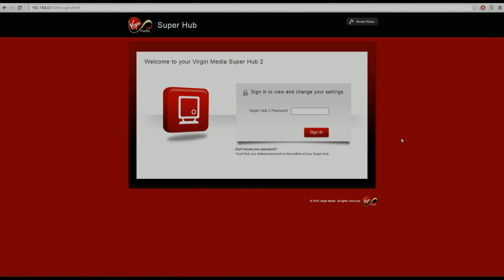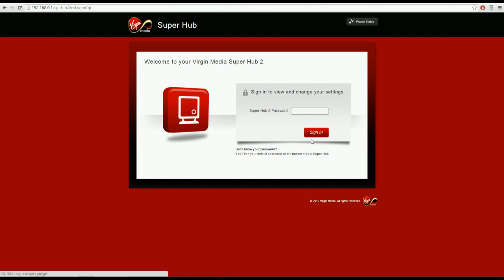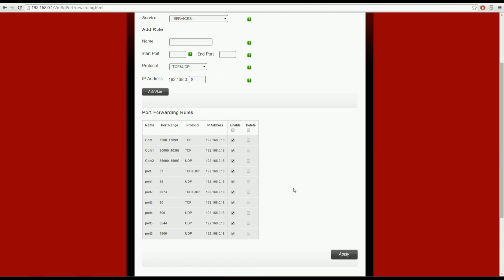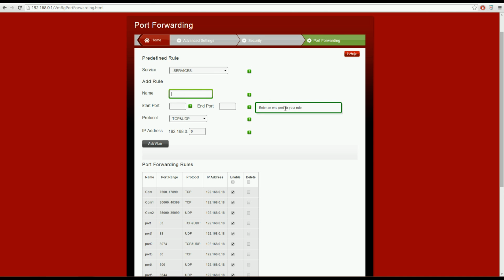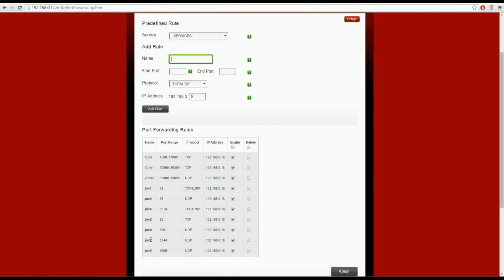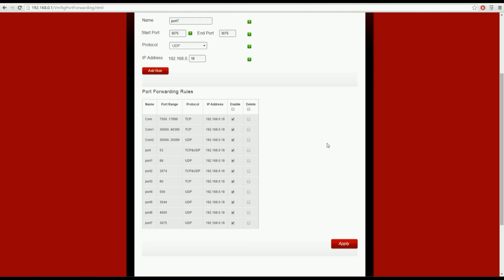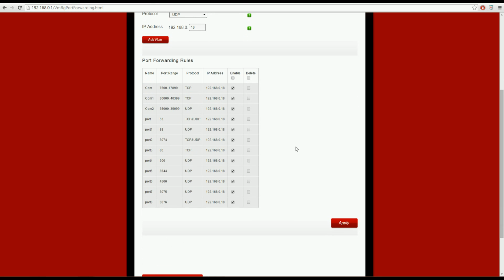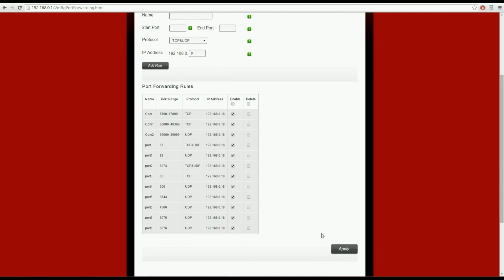How to enable ports for Call of Duty Advanced Warfare XBOX One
IMPORTANT

Check my first video before watching this if you want to know how to set-up a static IP for Xbox 1.

Follow Second Video to set up ports for your XBOX one.

To Access Virgin Media Super Hub/2 settings:
-Type this link into your browser: 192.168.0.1
-Default Password: changeme
-Choose Advance settings
-Follow the Tutorial

Ports for Xbox 1:

port         53       TCP&UDP
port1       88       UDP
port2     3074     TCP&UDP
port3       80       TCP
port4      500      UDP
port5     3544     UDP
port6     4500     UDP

Activision Specific Ports (Xbox1):

port7 3075 UDP
port7 3076 UDP

Please put these ports into the router under the static IP for the xbox 1 according to the tutorial and this should hopefully eliminate the problems that are caused by the Activision games. GD luck :)